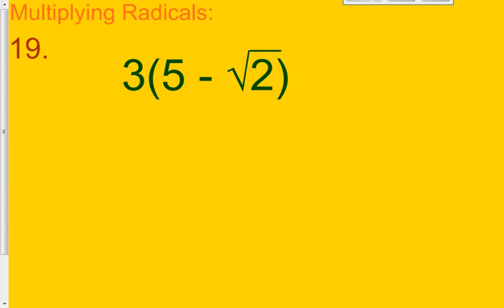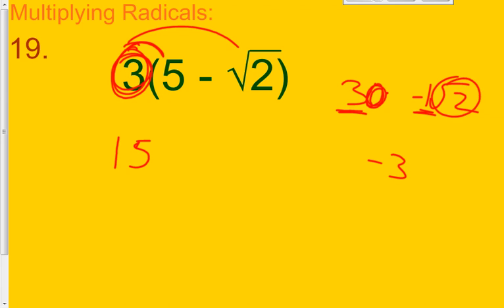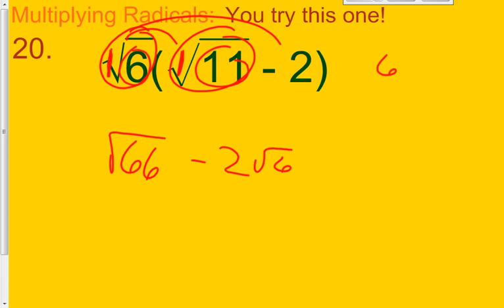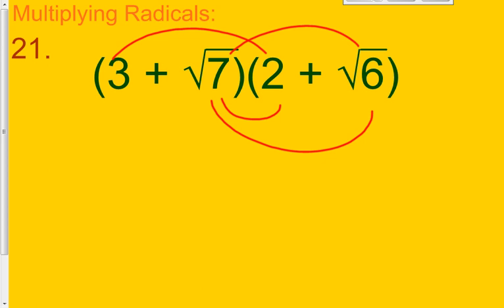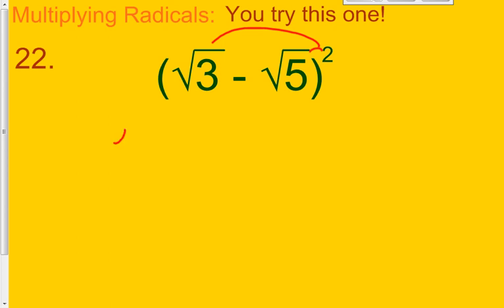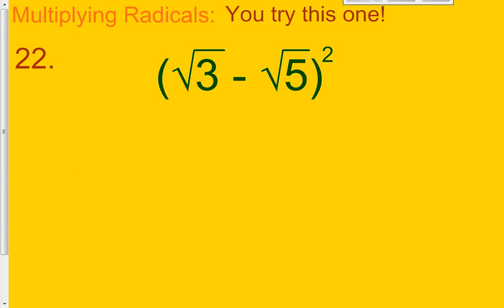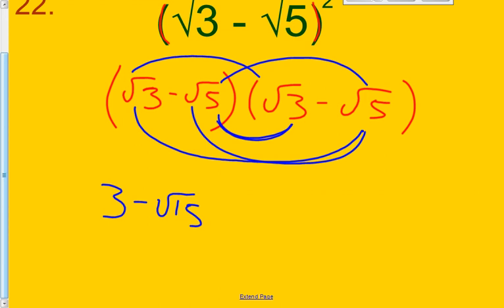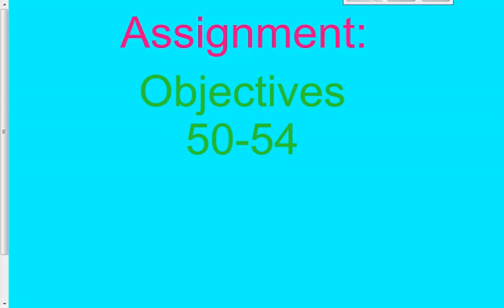5 5 Day 1 C Simplifying Radicals by Distributing and Foiling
This video explains how to simplify radicals by Foiling and using the Distributive property.